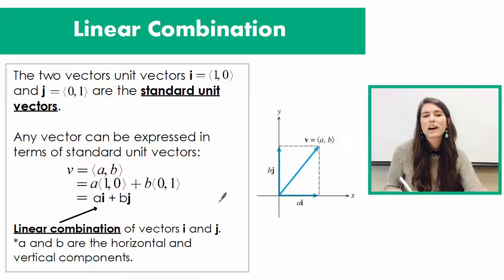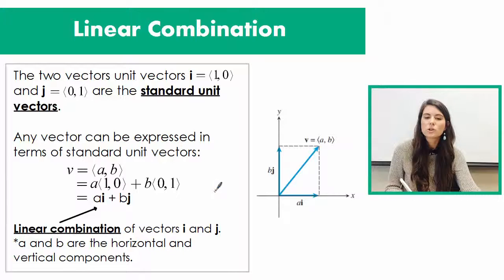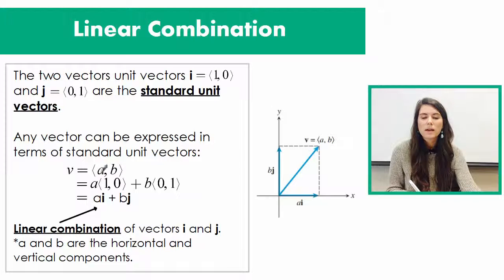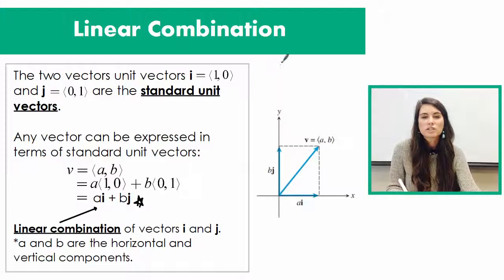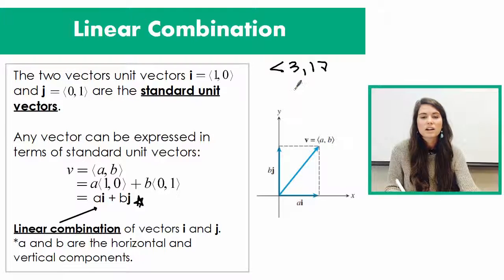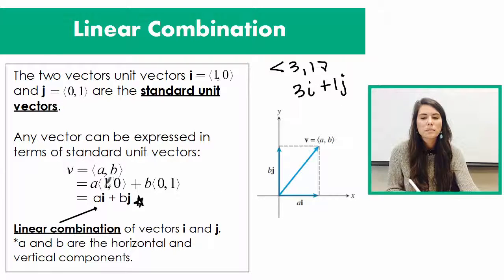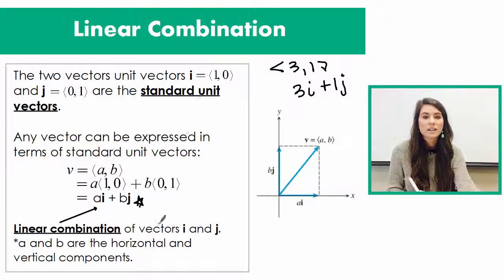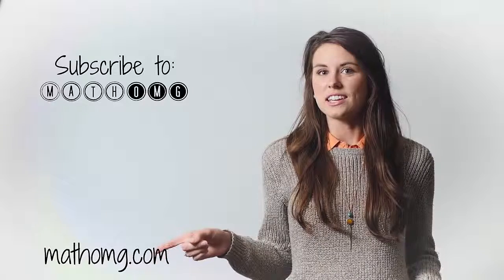Linear Combination of Vectors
Find the PDF version of the video here!
Learn how to write a vector as a linear combination with the OMG math method!